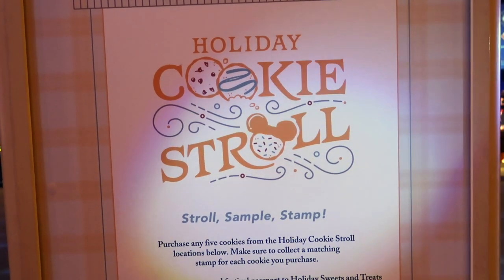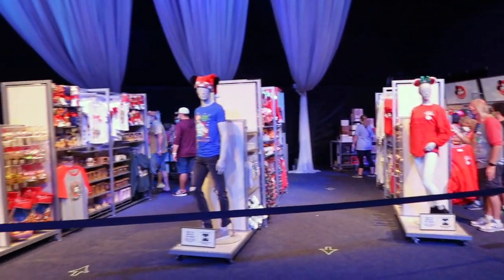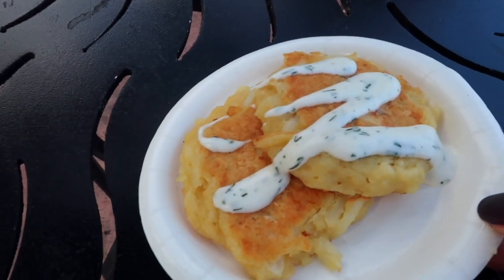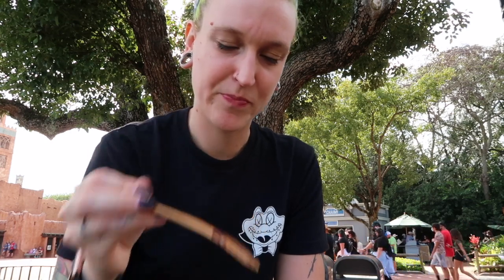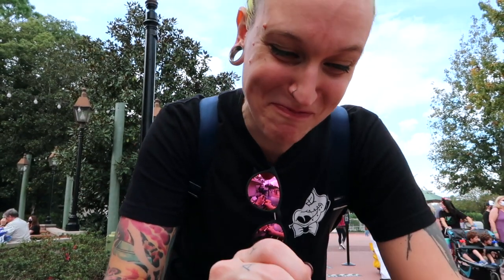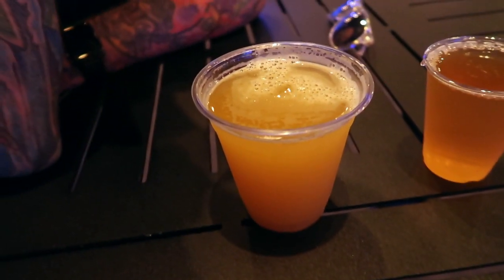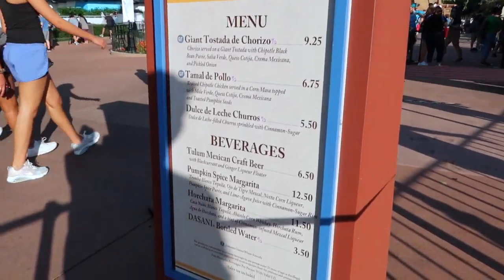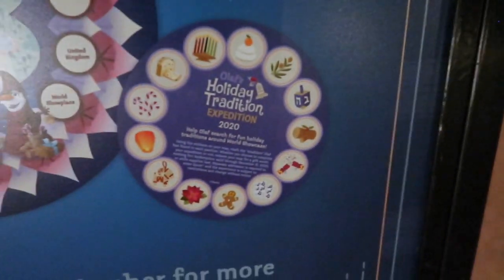Vegan options at the Taste of Epcot International Festival of the Holidays 2020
The Taste of Epcot International Festival of the Holidays has begun at Epcot! We went this weekend to try the vegan options and see what else they had to offer for this modified version of the festival. We really enjoyed the Potato Latkes and the sounds of Joyful!

Hi I'm Melissa and I run Vegan Disney World. I started it as a website in 2014 to showcase what the vegan options were in Walt Disney World. Follow along to find out about vegan options in the parks, at sea, and at Universal Orlando.